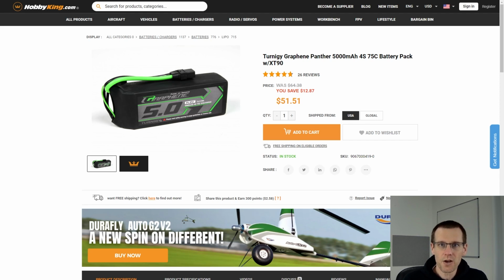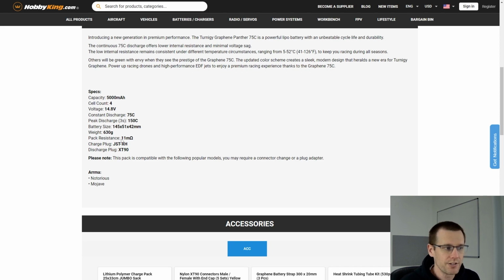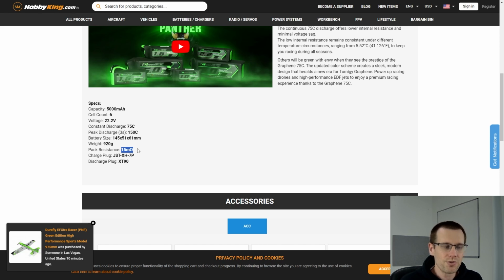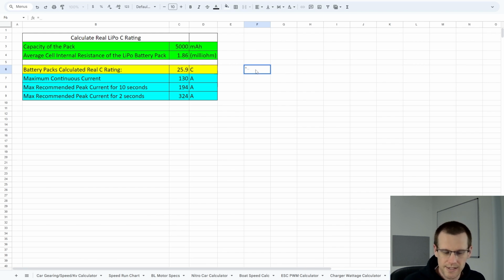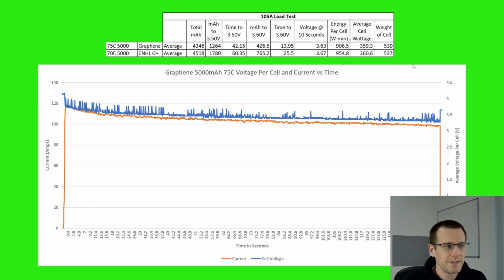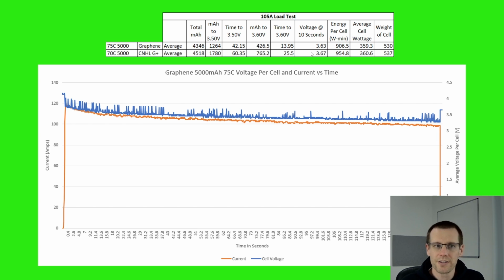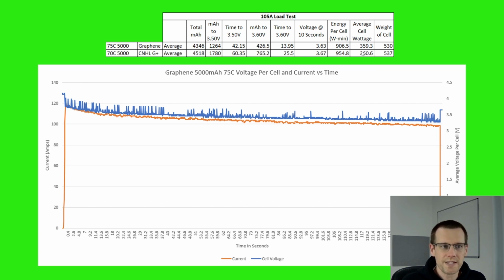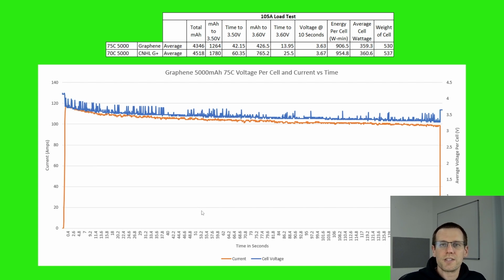How Good is the Turnigy Graphene Panther 5000mAh 75C Battery?